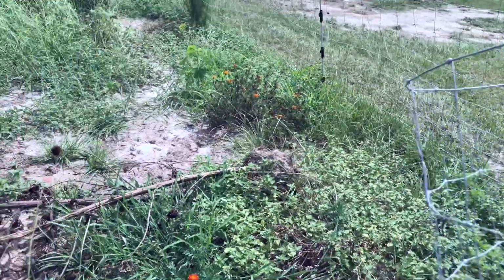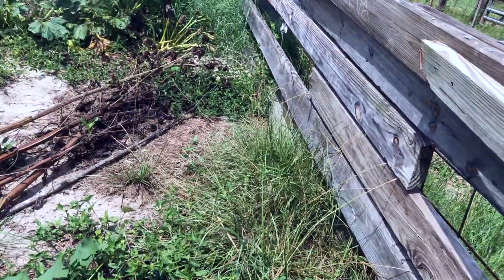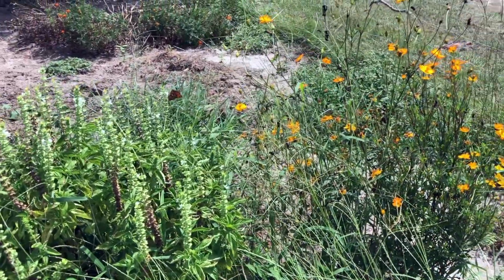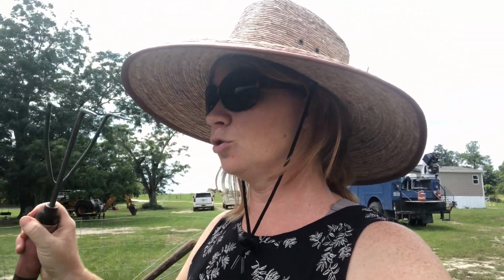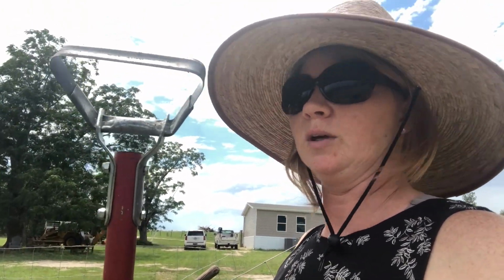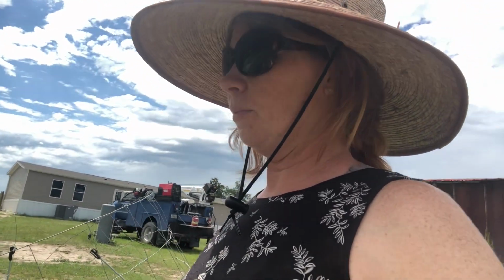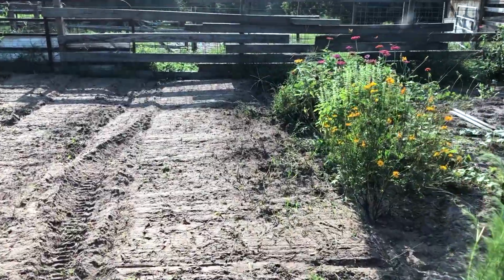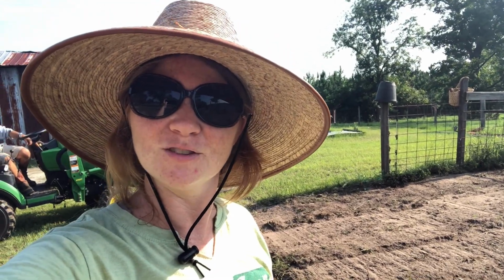Getting our garden ready to plant our fall crops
Here in North Florida, August and September are the perfect months to get the fall garden going. We are pulling out the weeds and old crops, leaving what is still growing and tilling up a section so we can start fresh. Plus I share some of my favorite gardening tools with you!

New to gardening? Check out my article on How to Start a Vegetable Garden